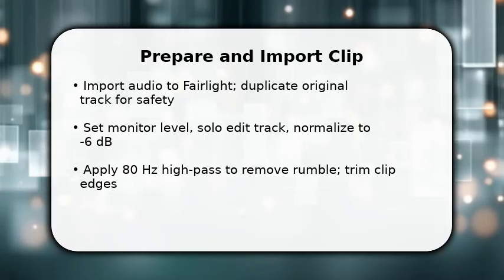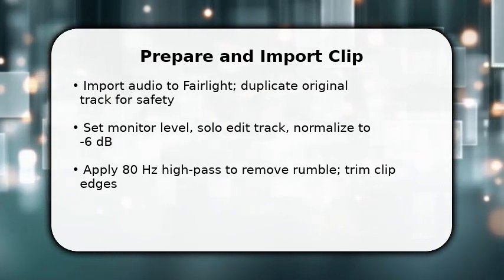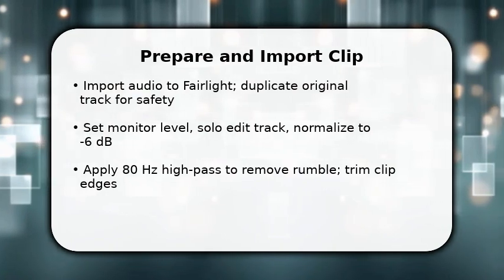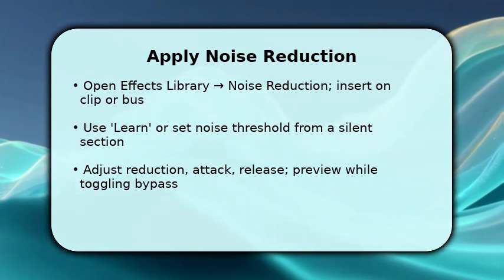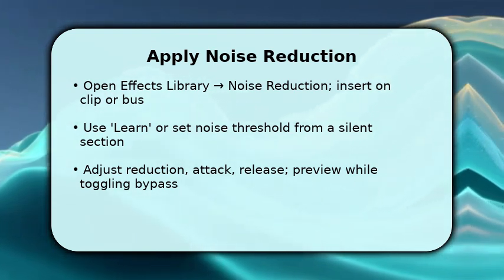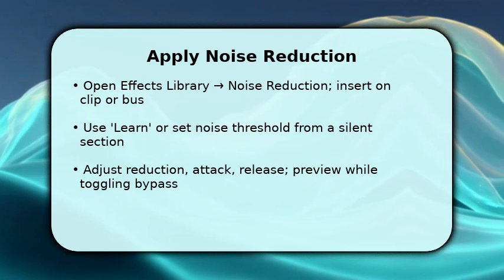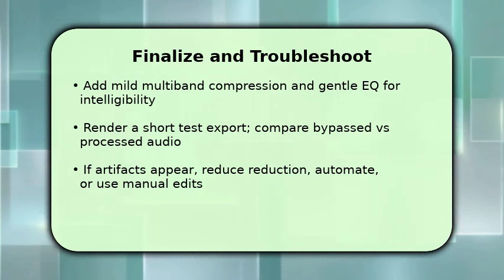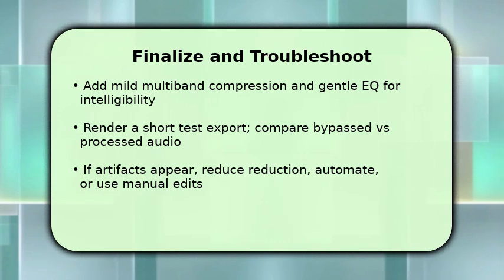How to Reduce Background Noise in Davinci - Full Guide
Discover effective techniques to minimize background noise during your recordings on DaVinci Resolve. This comprehensive guide covers essential editing tools and settings, including filters, gating options, and audio restoration methods tailored for filmmakers seeking pristine sound quality.